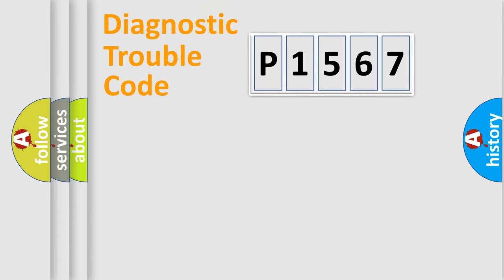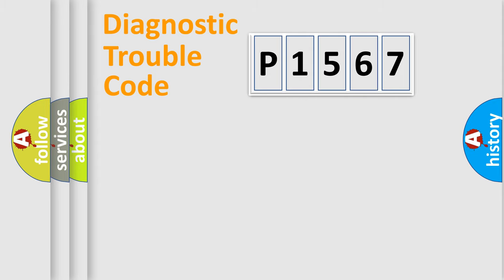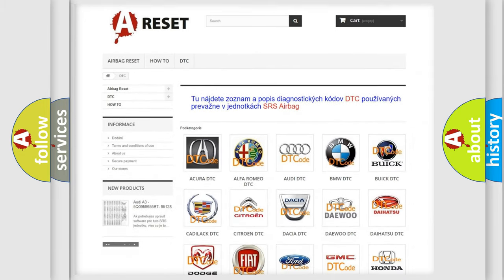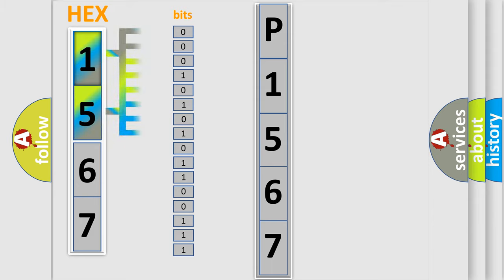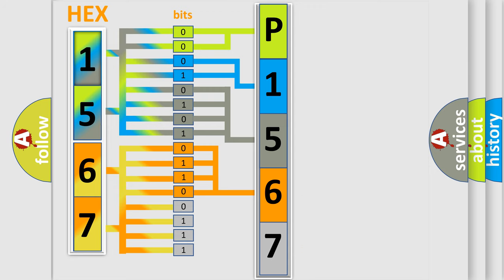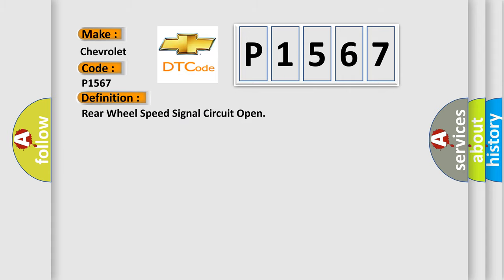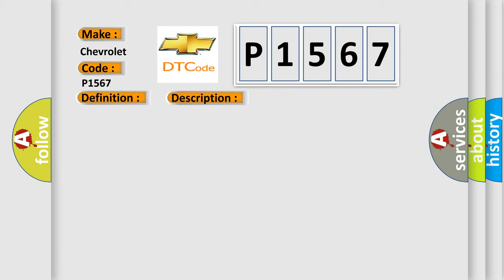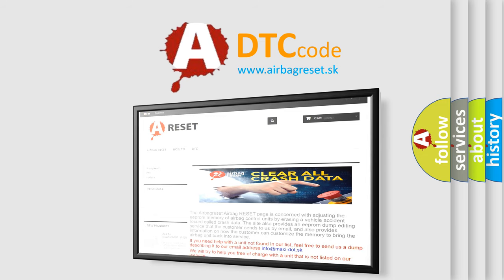DTC Chevrolet P1567 Short Explanation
Contents:
0:21 Basic DTC analysis according to OBD2 protocol standard.
1:48 Insight into programming
2:58 A diagnostically understandable description of the Diagnostic Trouble Code
3:05 Basic error definition

Make:
Chevrolet
Code:
P1567
Definition:
Rear Wheel Speed Signal Circuit Open
Description: